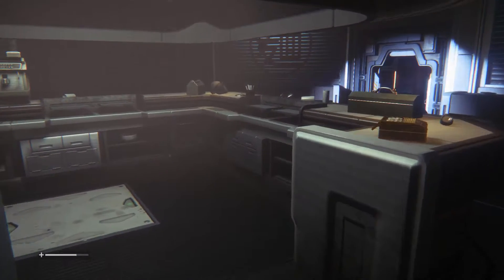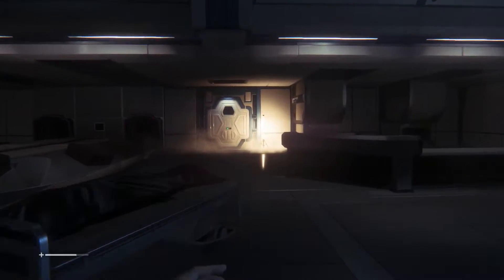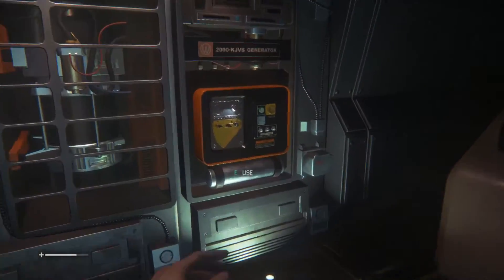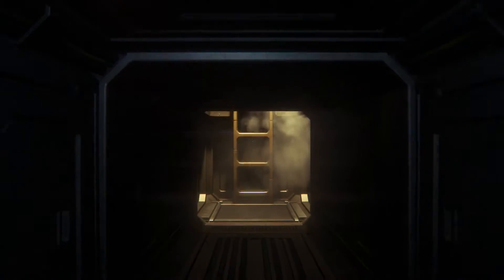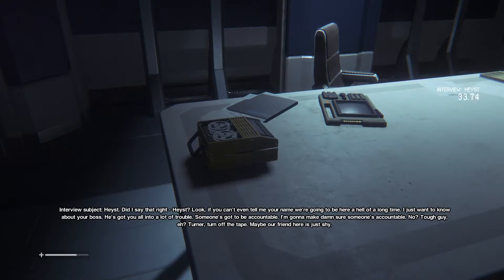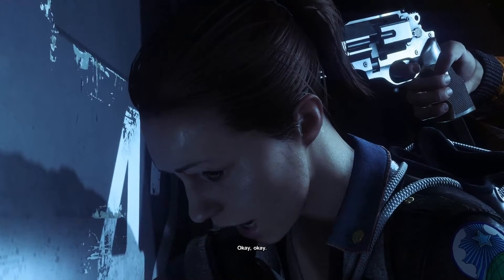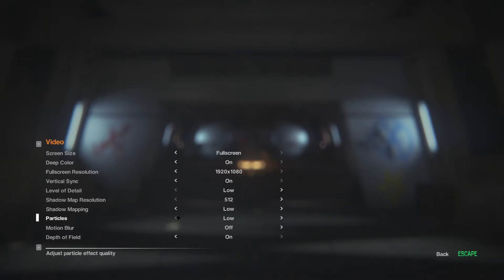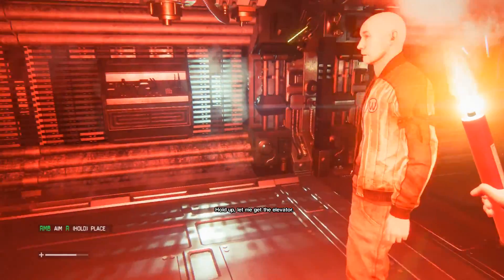Alien Isolation: SUPER DELUXE LP EDITION!!! (Part 3)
Last video ever! Computer is now RIP. Twas fun making content for you guys, hope you all have great lives

Spoopy stuff happened and I stole a tool from a dead guy